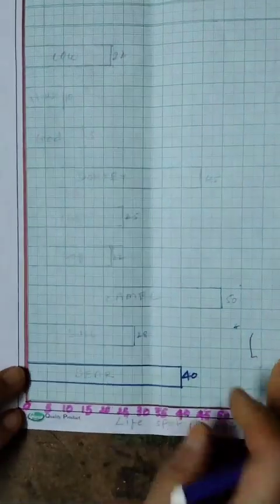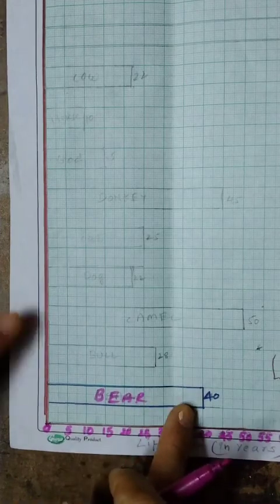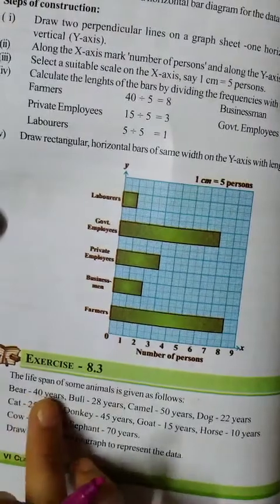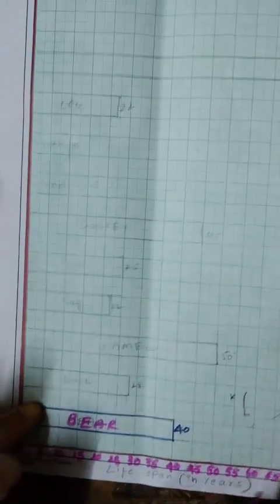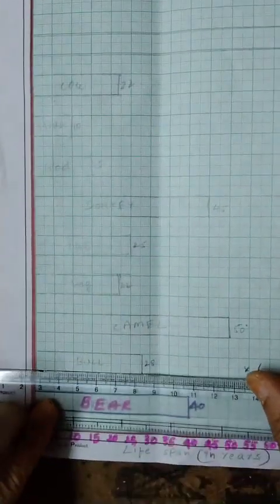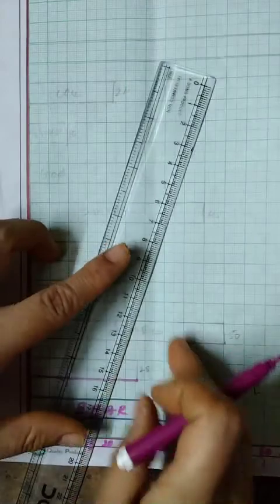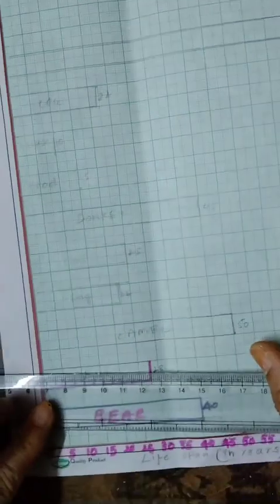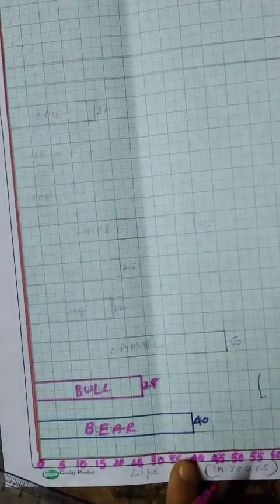Bar graph.Class-6.Maths.Data Handling.pg.116.Ex-8.3.Q(1).